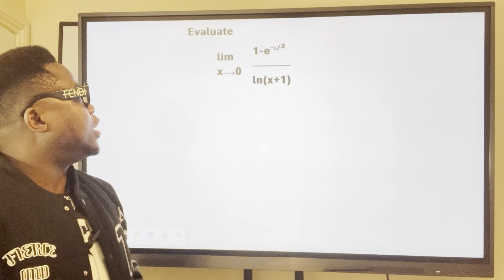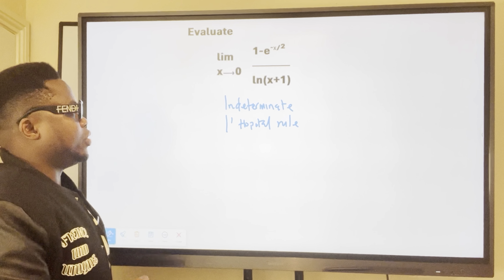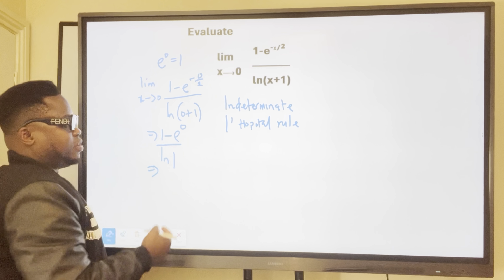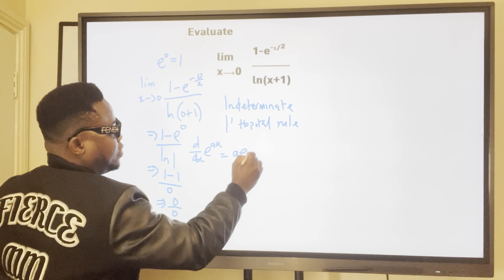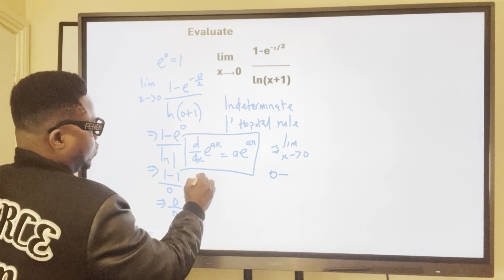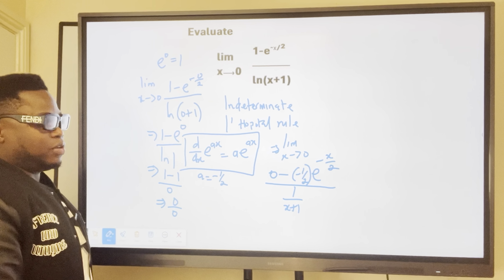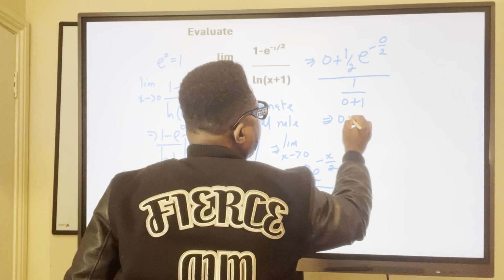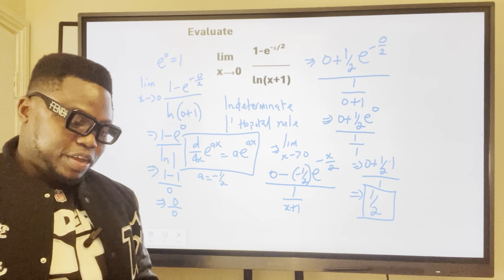LIMITS AND L’HOPITAL’S RULE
The function
lim       1-e⁻ˣᐟ²
x⟶0    ───
      ln(x+1)
Is evaluated using l’hopital’s rule. X is substituted with 0 which leads to indeterminate value. Then, the numerator and denominator are differentiated, and x tested again with zero. This gives the final answer which is 1/2.